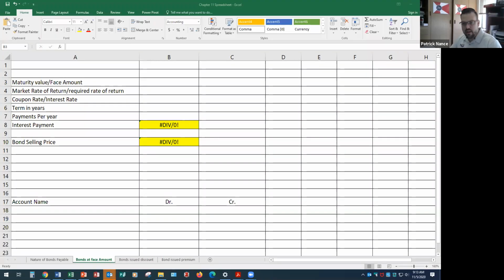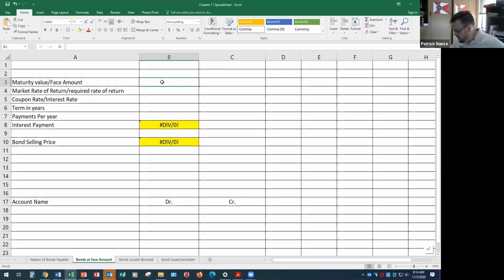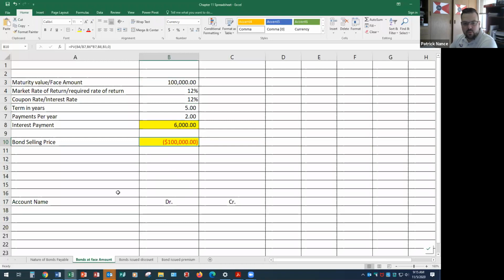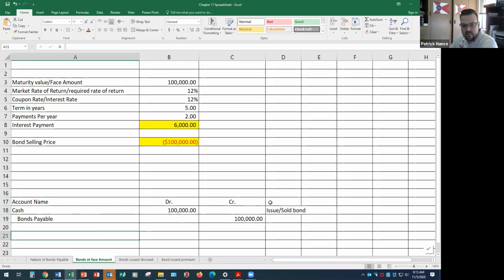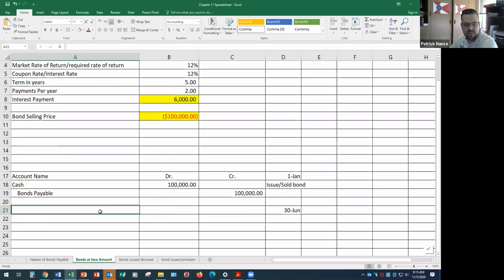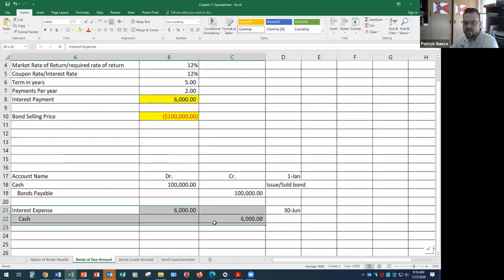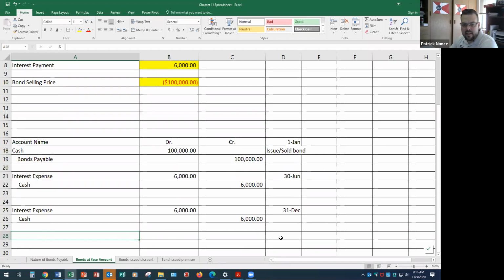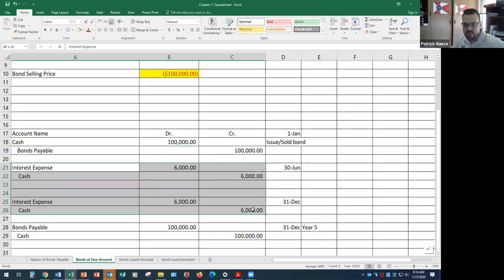Ch 11 Video 2 Bonds at face value Fin acct